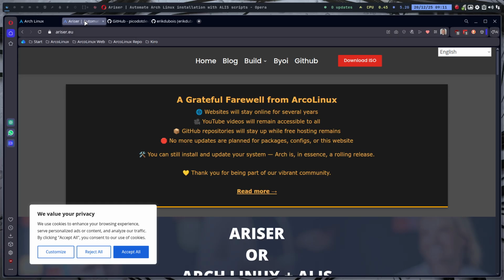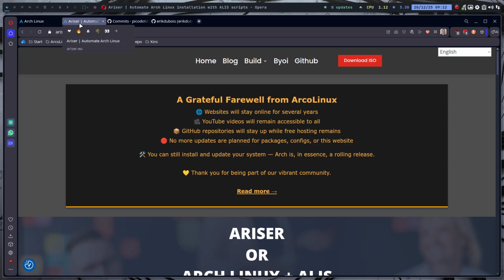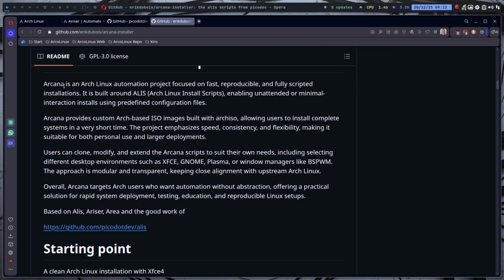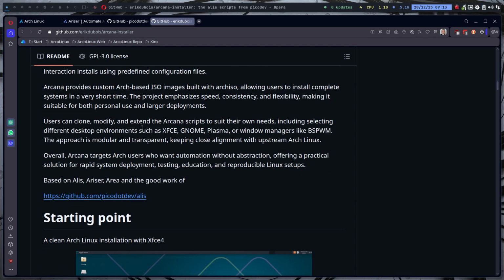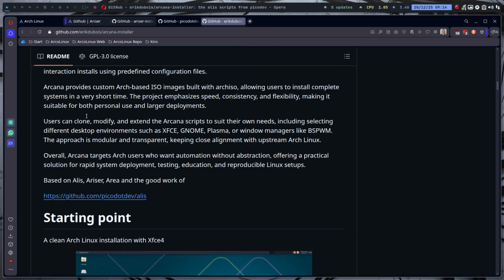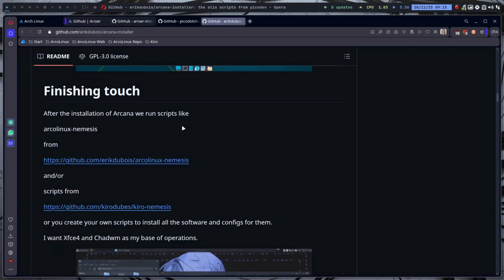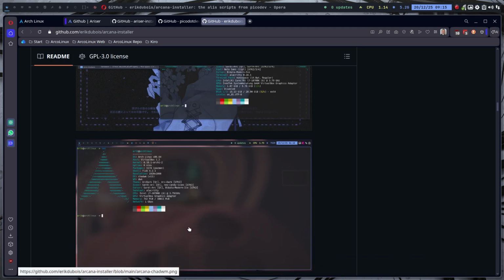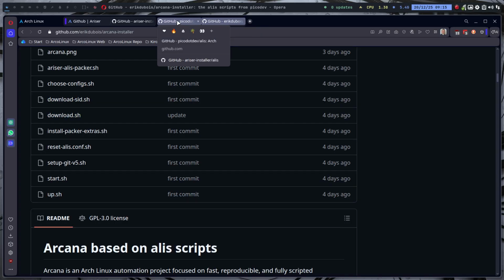Arcana 001 : What is Arcana?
There is NO ISO to download
Build your own iso via youtube video and the github scripts

Want to learn how to set Arcano

KIRO

No community.
No forum.